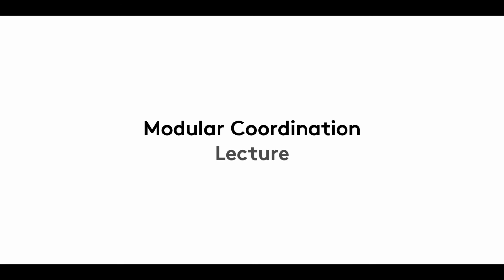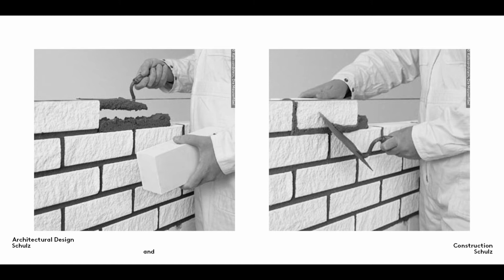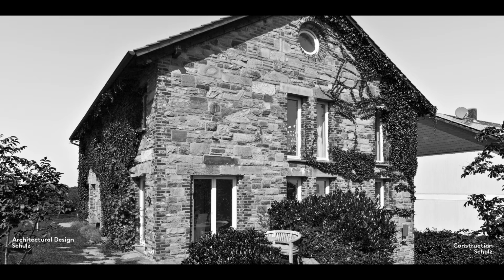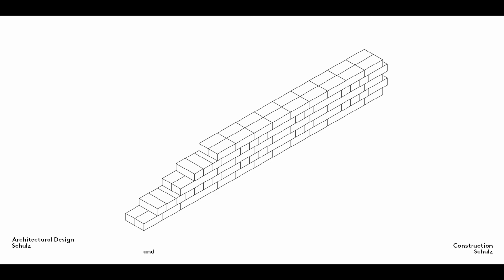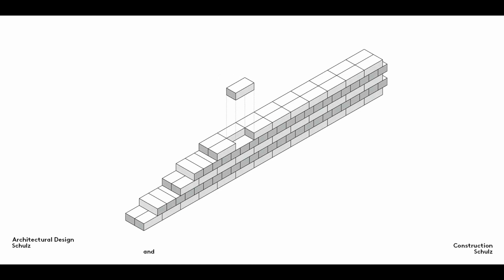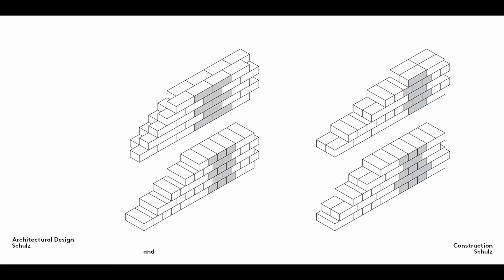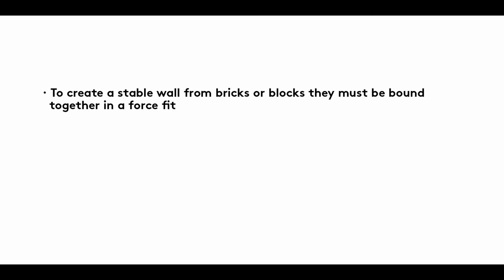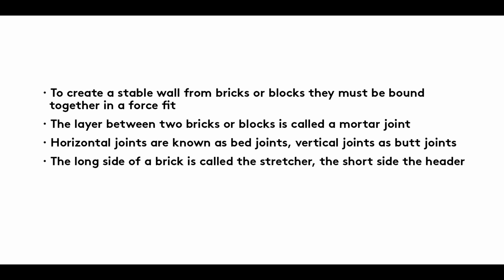Modular Coordination | Series 3 – Film 2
How are masonry blocks joined to form a wall?